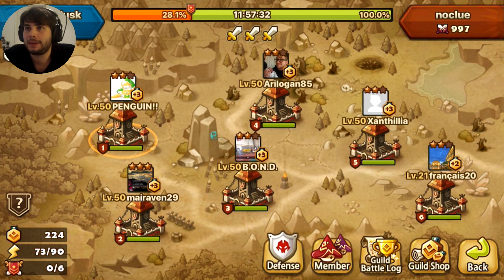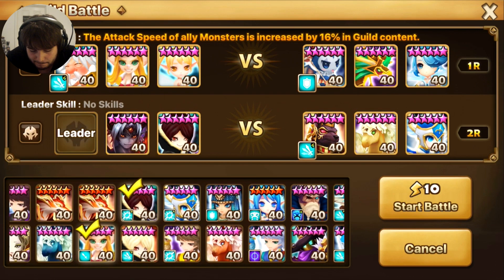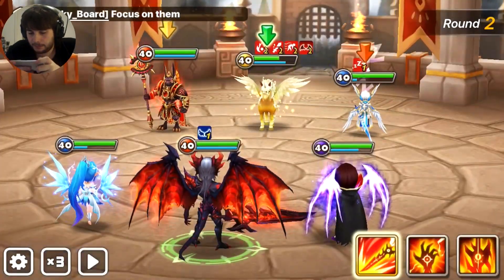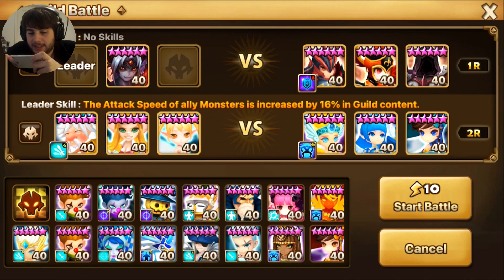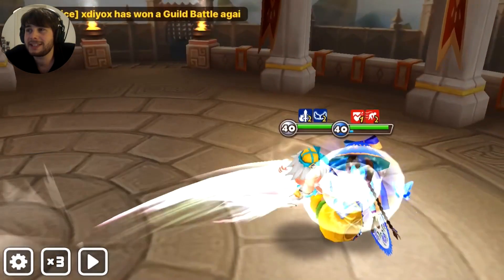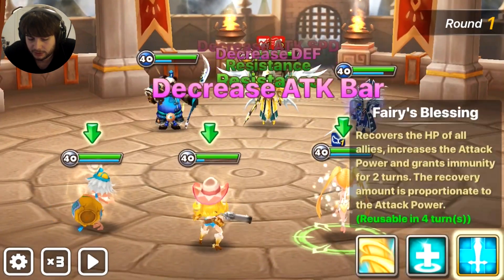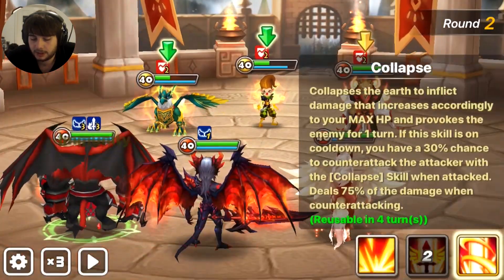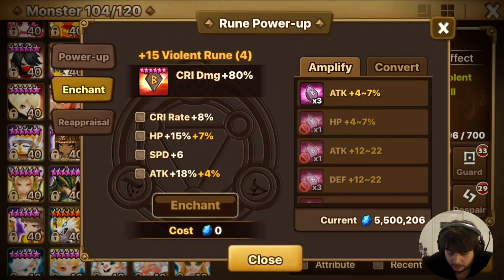A Demon Walks Into A Guild Battle Fire Demon Guild War | Summoners War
Sorry about it not being the best guild war but I just really wanted to use my demon :)